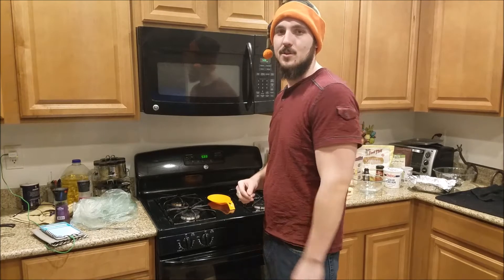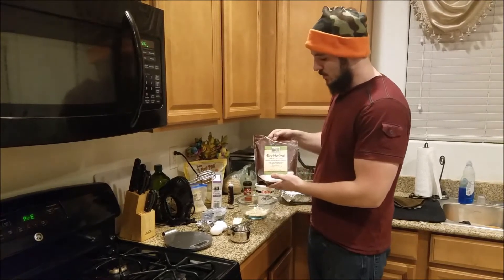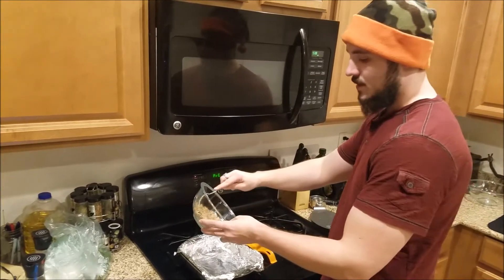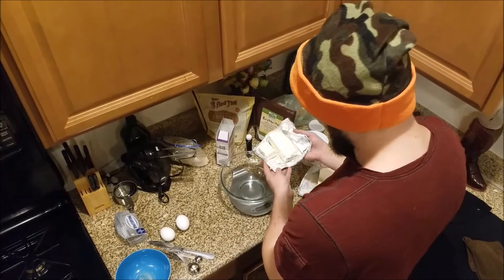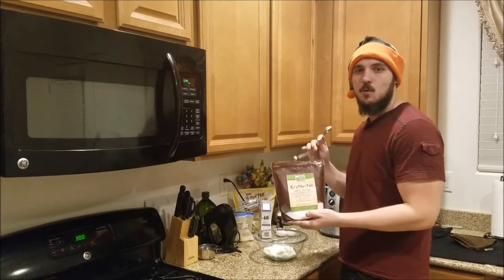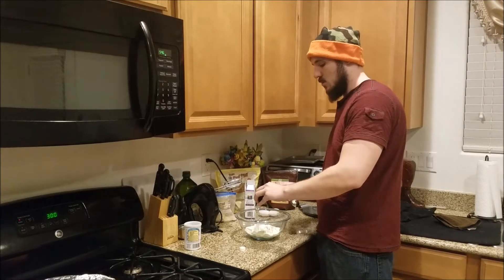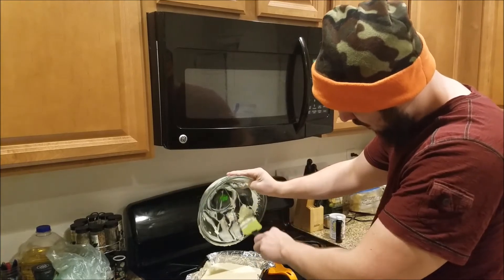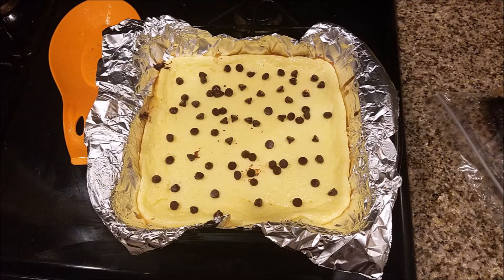How To Make Keto Cheesecake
Welcome to Keto Lifestyle. In this video I show you the recipe that I use to make keto cheesecake. It's a wonderful keto desert and the marcros aren't too bad either. Check below for the full recipe!